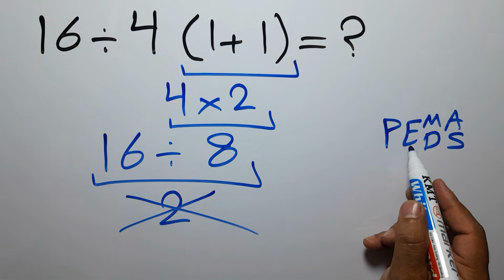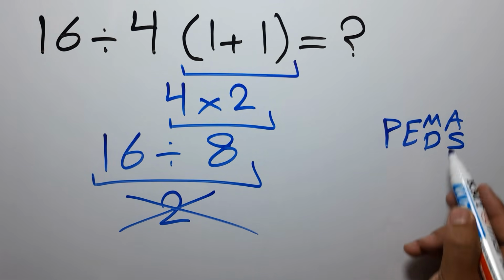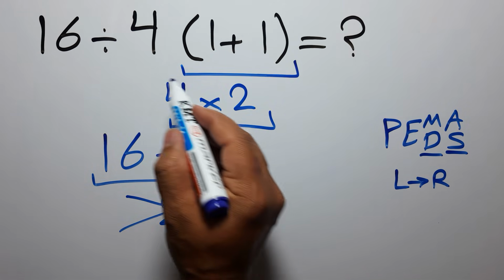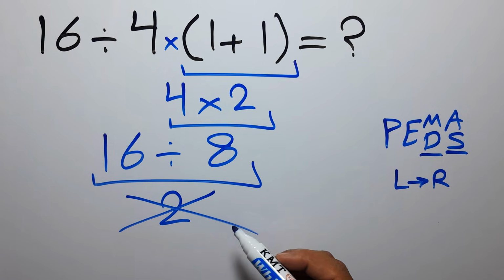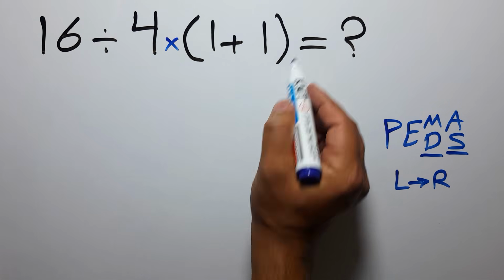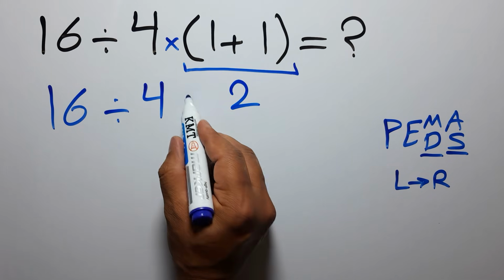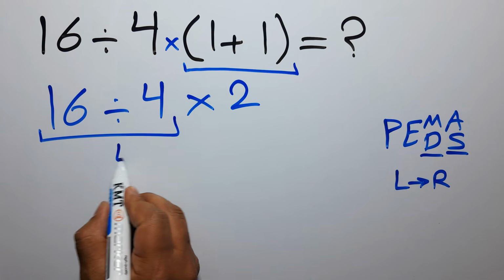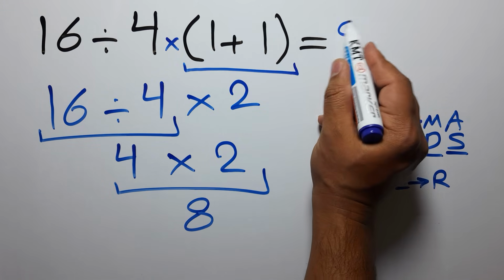This Simple Math Problem Is Breaking the Internet!